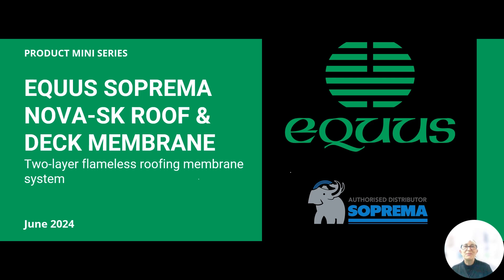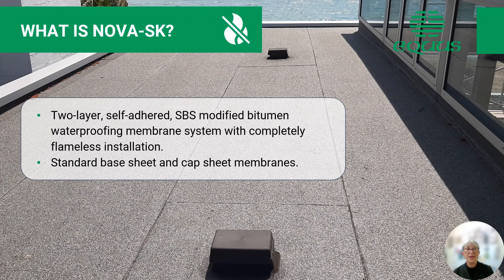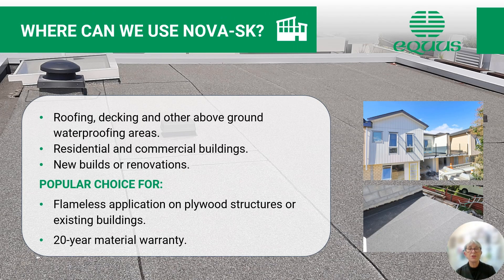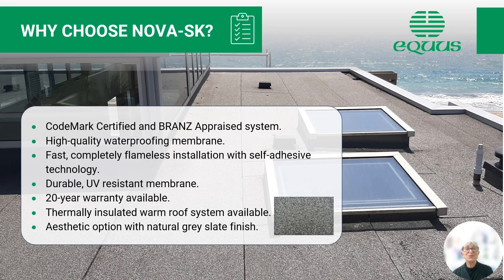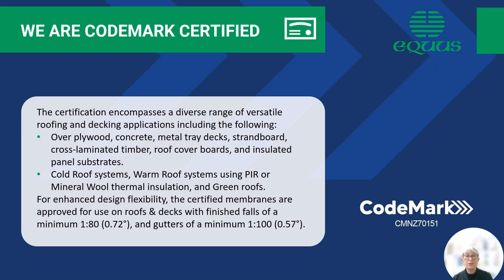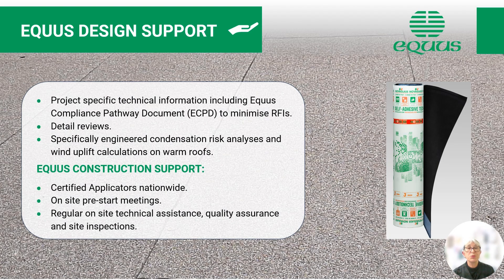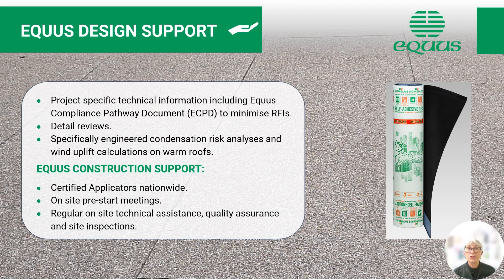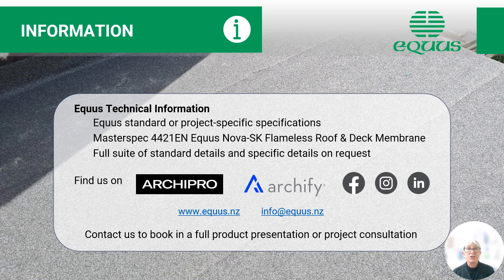Nova SK Roof and Deck Membrane - Product Mini Series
Equus Soprema Nova-SK is a high-quality, two-layer, self-adhered SBS modified bitumen waterproofing membrane system featuring completely flameless installation with standard base and cap sheet membranes.
Popular choice for:
Flameless application on plywood structures or existing buildings.

Join Emma Weir, Architectural Sales & Technical Consultant, for a quick overview of Chevaline Dexx and how it may work for your project.

Product Mini Series: The Equus Industries Product Mini Series webinars, are short, concise presentations highlighting individual products. The series provides overviews of a product's features, benefits, and uses, giving viewers a snapshot of key aspects.